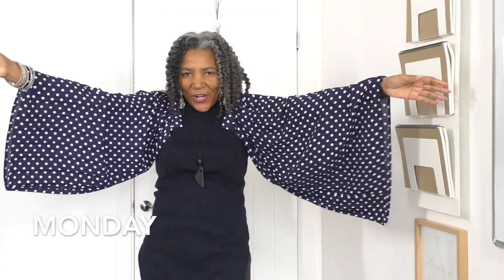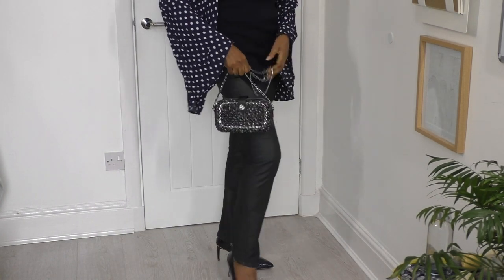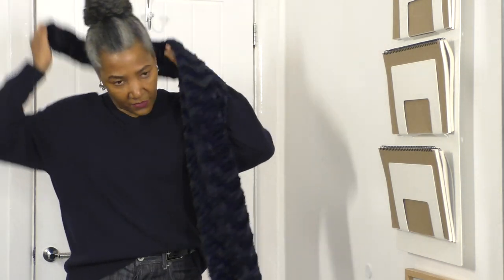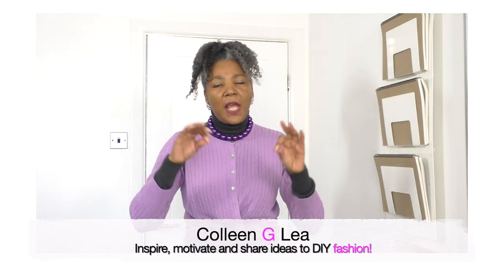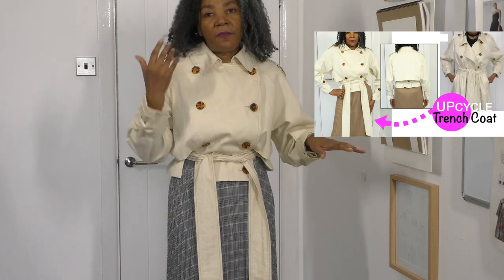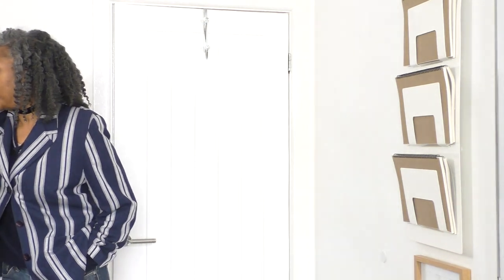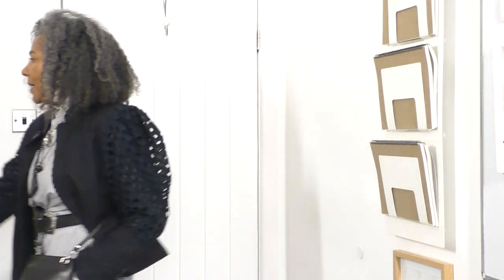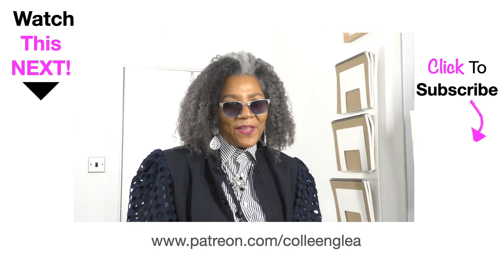How to Style Different Types of Jeans, Giving each your Personal Touch | What I Wore In A Week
How to Style Different Types of Jeans, Giving each your Personal Touch. This week I styled different types of jeans with some of my upcycle clothes.

🔍 LINKS TO UPCYCLE FASHION PROJECTS TO INSPIRE YOU! 🔎